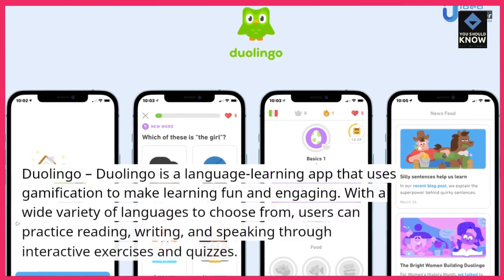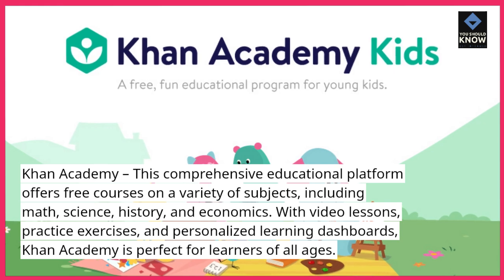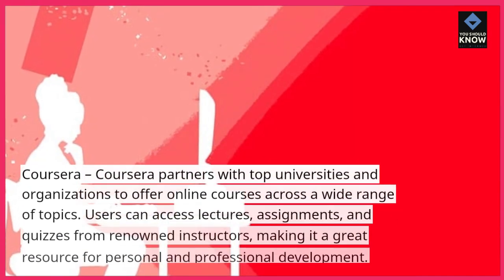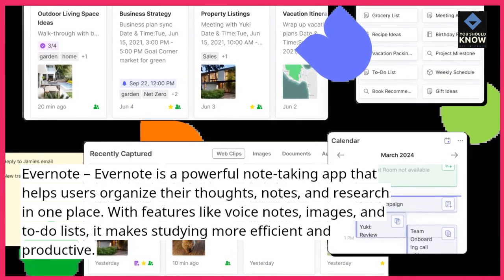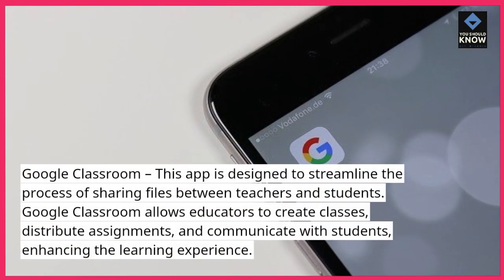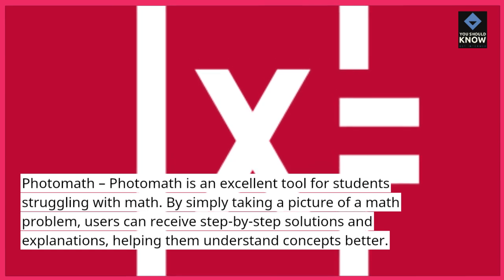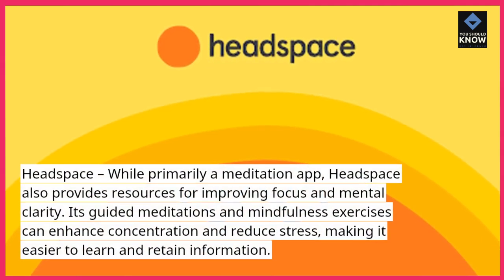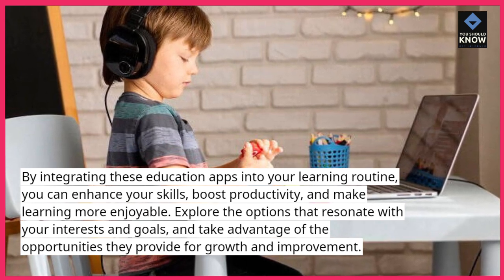Top 10 Best Education Apps For Learning and Improving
Explore the top 10 education apps that can help you learn and improve your skills! Whether you're looking to boost your math, language, or science knowledge, these apps offer interactive learning tools and resources to enhance your educational journey.